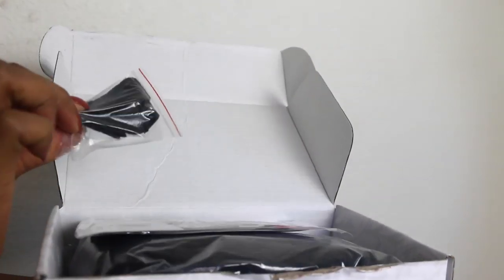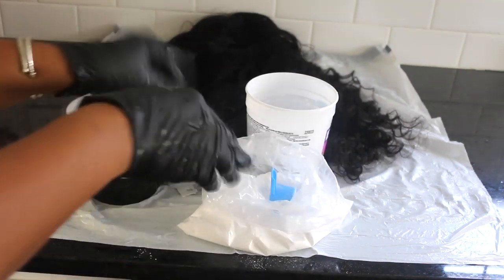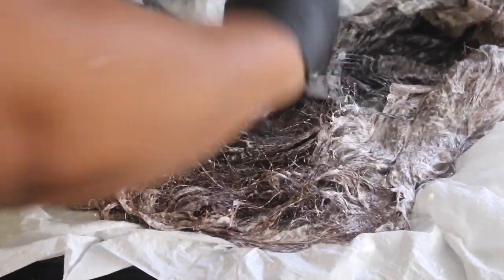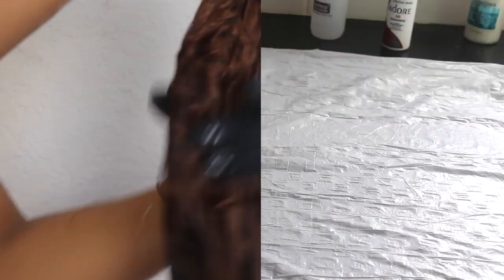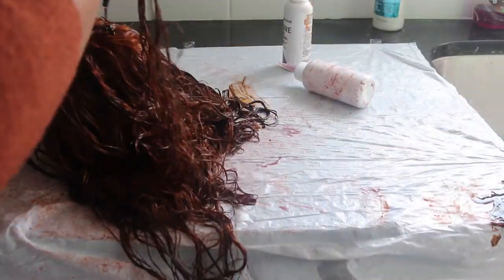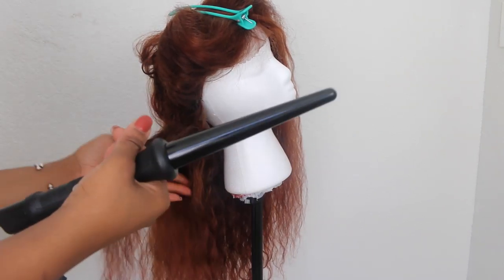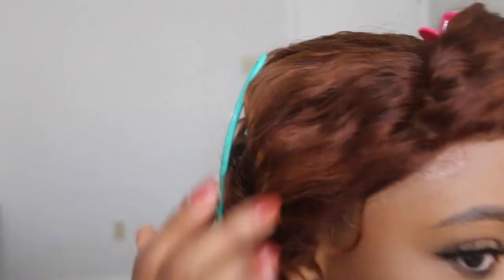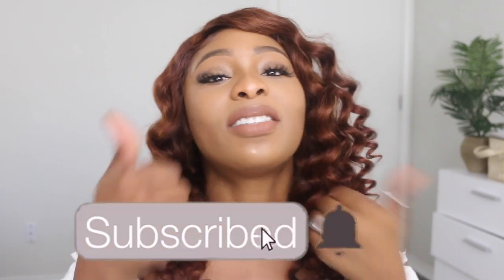BEGINNER Friendly Lace Wig Transformation Tutorial | Black to a Gingery Auburn ft Sunber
This is my first time coloring hair, so if you are clueless about all things color and dying hair, there is hope for you my friend!
Dye used :
Cajun Spice - Adore
Cinnamon - Adore
Revlon Bright Auburn

Peruvian Deep Curly Wig in 20”,13×4， 180% density